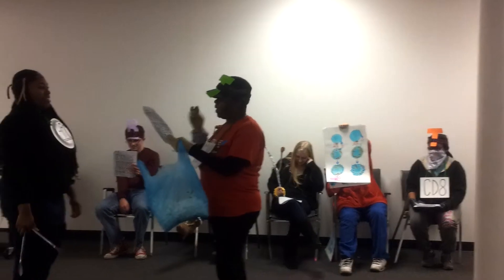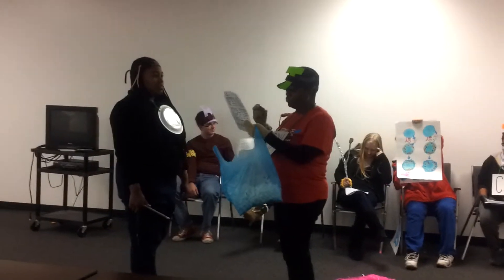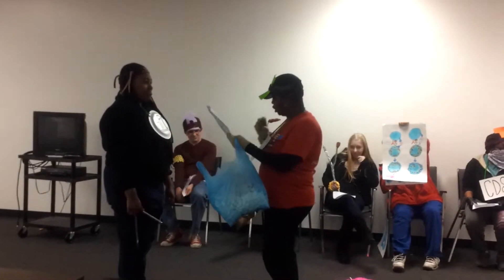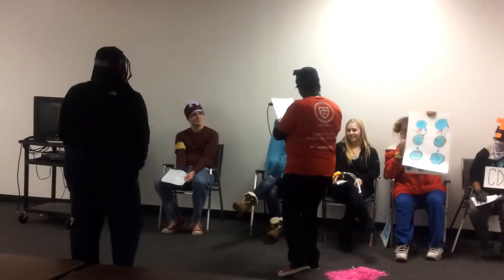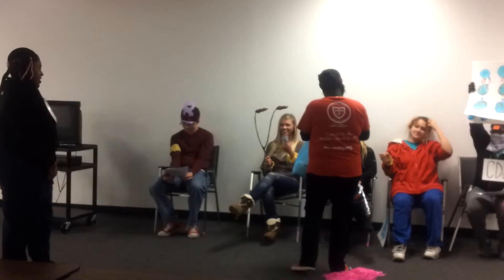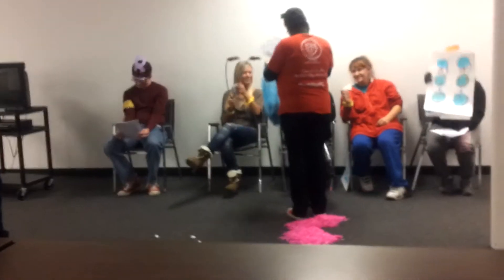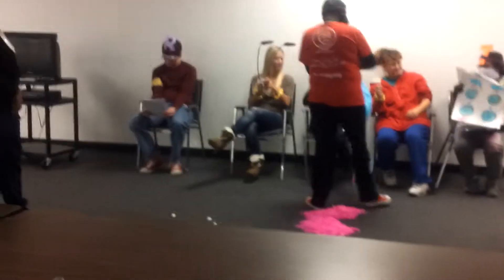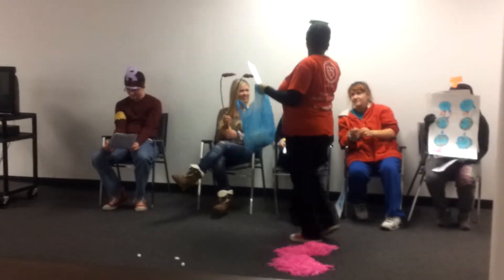Our play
Phagomyego